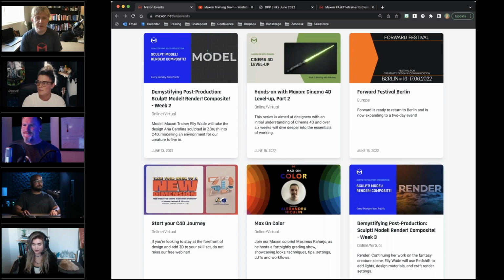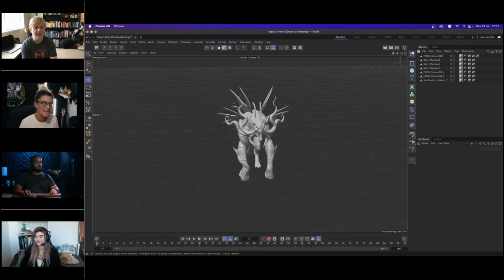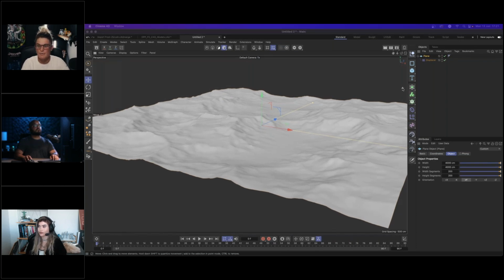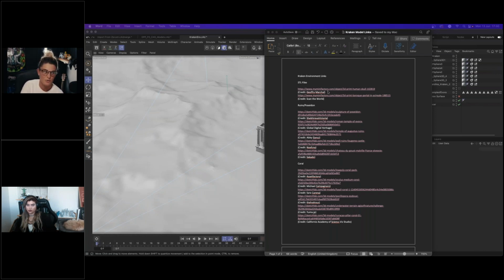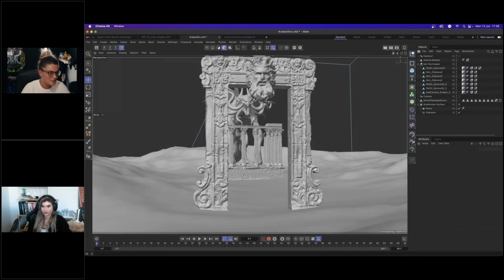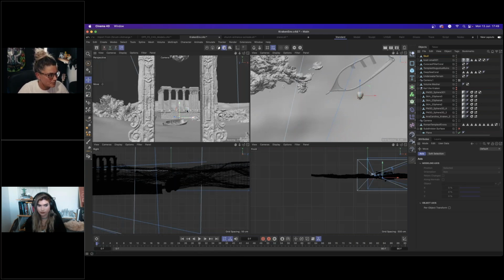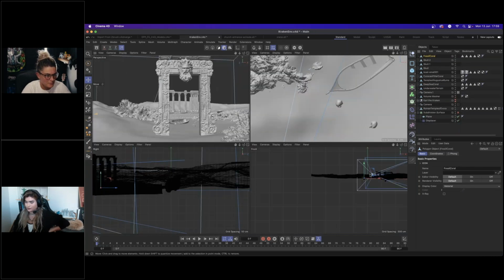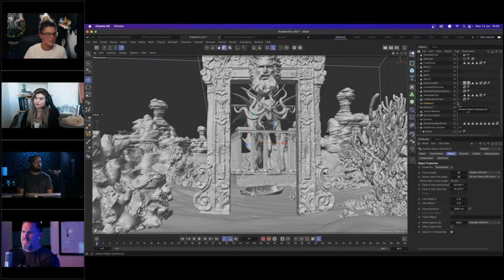Sculpt! Model! Render! Composite! - C4D (2/4)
Demystifying Post Production

Join us live every Monday in June as the Maxon Training Team lead you through a creative 3D project, taking you from the initial sculpt to the finished composite. We'll be sharing essential techniques in ZBrush, Cinema 4D, Redshift and Red Giant plug-ins in After Effects, providing timesaving tips to help you make eye-catching creative visuals.

Week 2: Model!
Maxon Trainer and 3D Workflow Specialist Elly Wade will take the design Ana Carolina sculpted in ZBrush into Cinema 4D, modeling and building an environment for our creature to live in. We’ll be diving into a variety of different techniques to help create our world, such as using displacement maps for landscapes, taking existing models from the Asset Browser to populate our scene, working with the Matrix object, and even some extra tips on composition.

Artist Credits: Josh Pierce, Geoffry Marchal, Scan the World, ShekhirevaVictoria, Global Digital Heritage, Abby Gancz, Noxfcna, Sakado, Assetfactory, Michael Campagnaro, Sara Carena, thehydrous, Yuma.jp, California Academy of Science Viz Studio, ConradJustin, MBARI.

00:00:00 Welcome
00:01:55 Today's topic
00:02:47 School of Motion
00:03:33 Housekeeping
00:05:43 Model Session
00:06:18 Q Prep+ to C4D
00:08:23 ZBrush GoZ
00:09:10 Cinema 4D session
00:09:33 Kit Bashing intro
00:10:10 Motto, ideas, rights
00:10:56 Kit - Ruins
00:11:53 Frame size
00:12:44 Q Poly count
00:14:28 Authoring Scene (Kit)
00:14:57 Q content source
00:16:38 __ Terrain, Displace
00:20:13 __ Subdivision Surface
00:22:16 Q Plane Mesh v SDS
00:23:19 __ Compositing scene
00:27:04 Q Impact of scaling GoZ
00:29:09 Q Scaling of Instances
00:29:30 __ STL file source
00:30:48 __ Poseidon's Portal
00:33:06 __ Volume Builder
00:34:34 __ Erosion Random Field
00:36:36 __ Current State to Object
00:38:02 __ Adding Coral objects
00:39:57 __ Camera or scene first
00:41:58 __ Idea, adjusting Kraken
00:42:55 __ Filled scene, slow
00:44:11 __ Placing the boat
00:46:38 __ Adding Skulls
00:49:15 Q MoGraph Dynamic placement
00:54:48 Q Manually distribute obj.
01:00:48 __ Filling background
01:05:30 Q Emissive material
01:06:31 Brainstorming
01:10:30 Hash-tag KarlTheKraken
01:12:15 Thank you, CU part 3